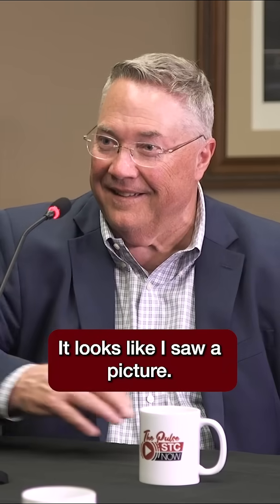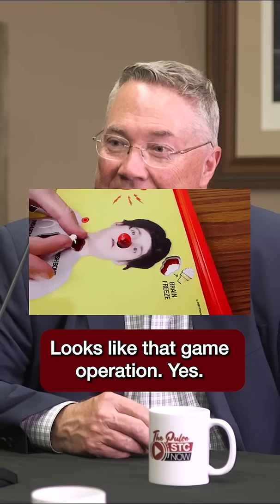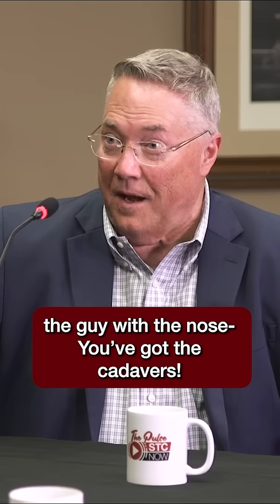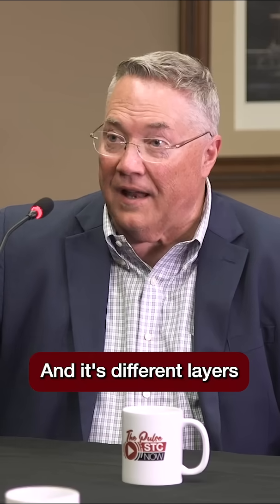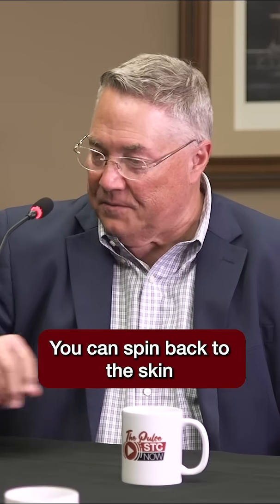Renovations & Cadavers! Paul Boschert - Duchesne High School | The Pulse Podcast Greatest Hits 2025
Paul Boschert shares how the school has spent the last several years updating classrooms with new floors, blinds, paint, and carpeting, giving the entire building a fresh look. He then highlights one of the standout additions: the anatomy board, a large, electronic, cadaver‑based teaching tool that functions like a high‑tech version of the game Operation. Students and teachers can move through layers of the human body, from skin to bone, using real cadaver imaging compiled into the system. Paul notes that they’re the only high school in the St. Louis metro area with this technology, and even visiting medical professionals have said it outperforms what they use in their own offices. It’s a fun, memorable moment that shows how the school is investing in hands‑on science education, earning its place in this year’s Greatest Hits.